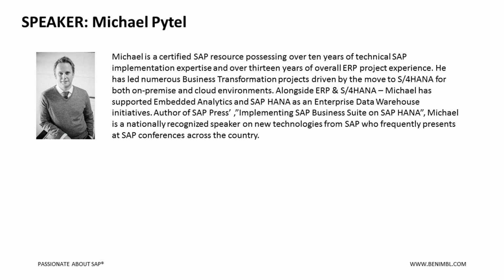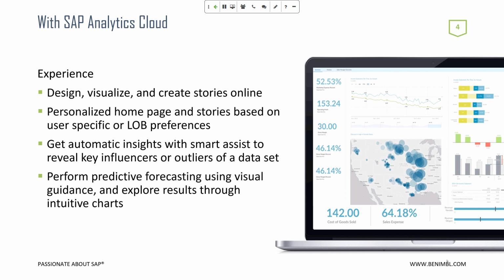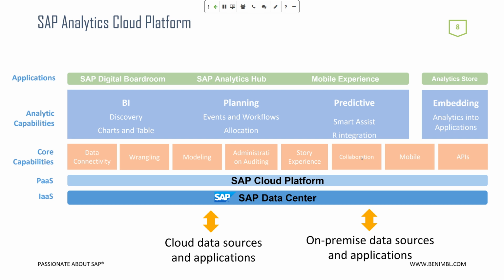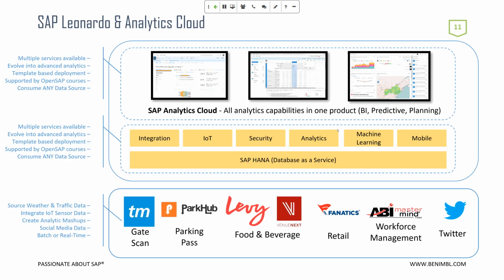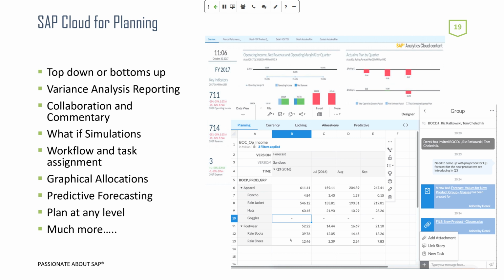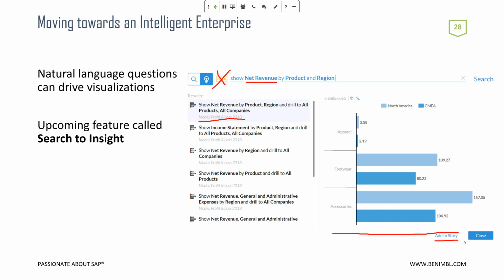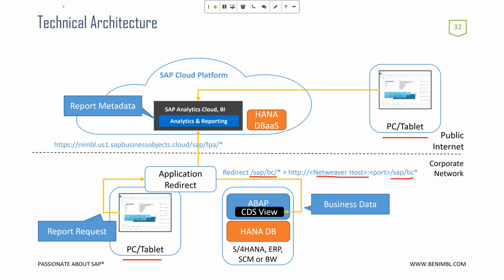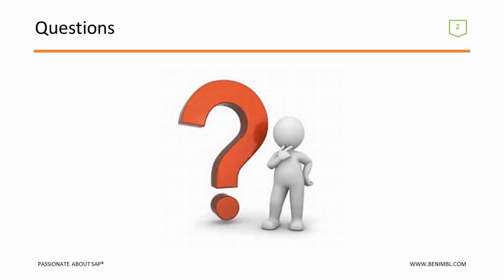Webinar: An Overview of SAP Analytics Cloud & Cloud for Planning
Skip Intro: (3:15)
In this video, Michael Pytel takes the viewer through real world deployments, use cases, and hybrid environments in which SAP Analytics Cloud was deployed. You'll also learn about Cloud for Planning and see it can be deployed with SAP Analytics Cloud.